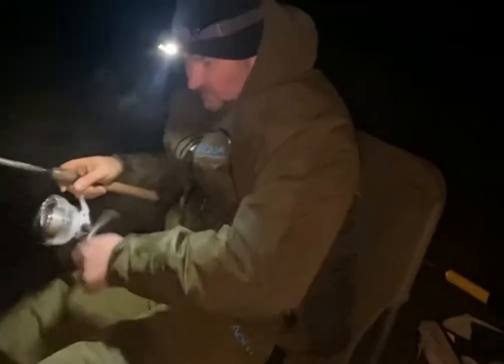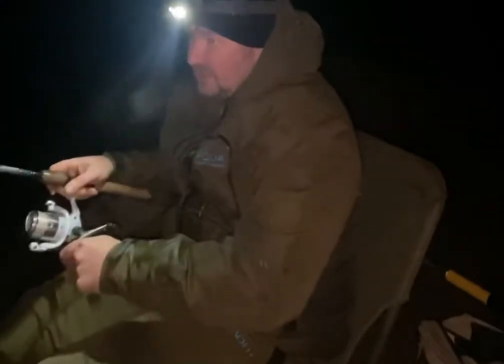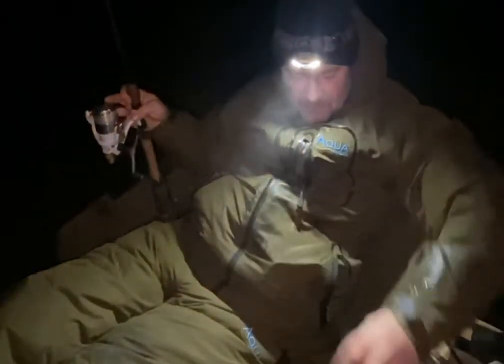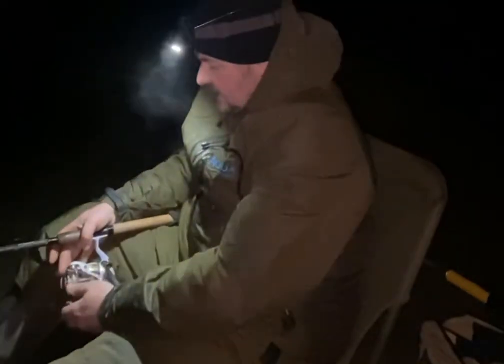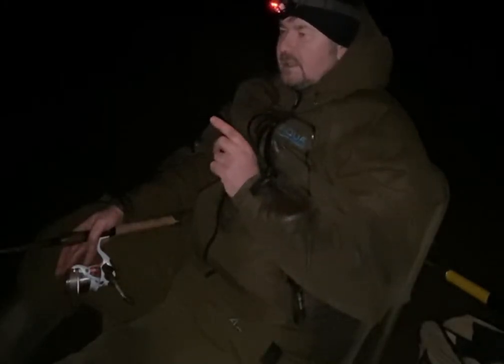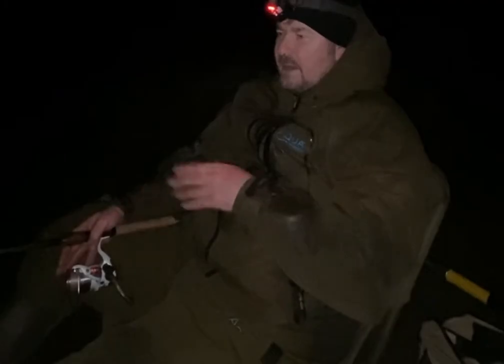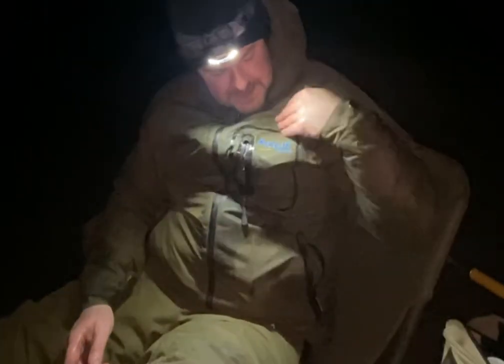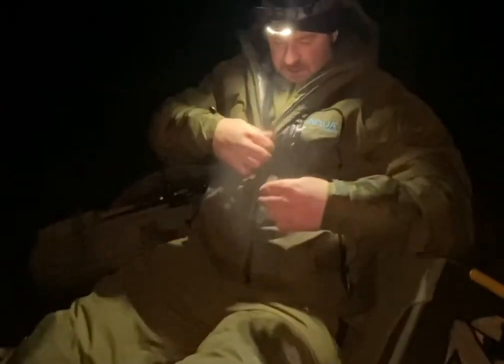Big Chub Fishing in Freezing Flooded River Conditions. Stinky Cheese Paste and Crust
When it’s easy and we can do no wrong it’s fantastic. However theres often times when the Chub can be extremely frustrating and its usually when river conditions are harsh and theres still lots of flow from extra water.

When we are forced into presenting a bait on the far bank because all the nearside swims are dead, here’s my way with crust to safely mask the hook and give you 2 bites at the cherry.